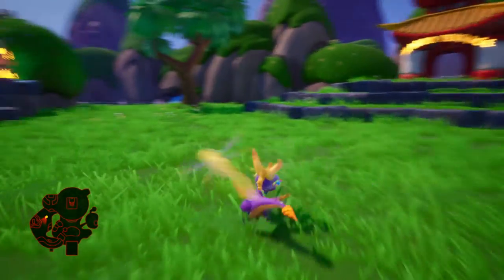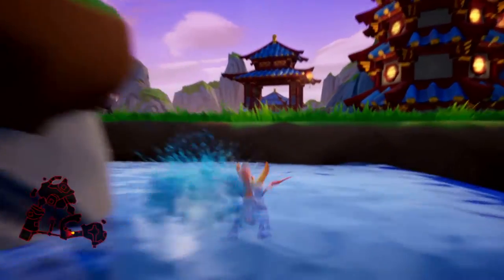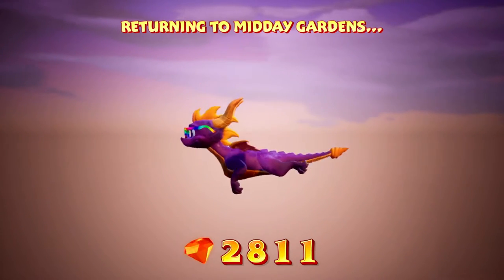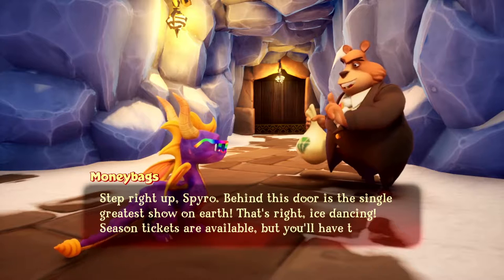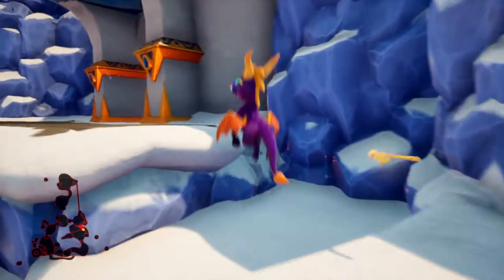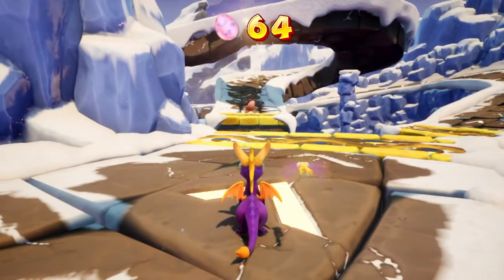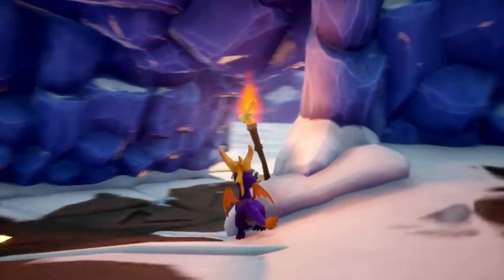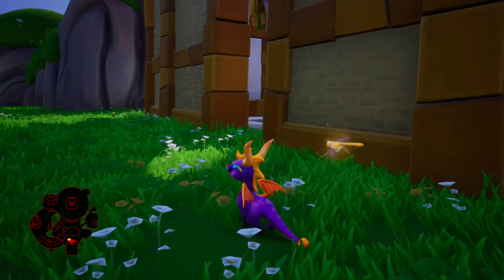Spyro the Dragon - 46 - Nostalgia Trip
it is wild that This One Level plays like a spyro 1 level, unlike the rest of spyro 3? so weird